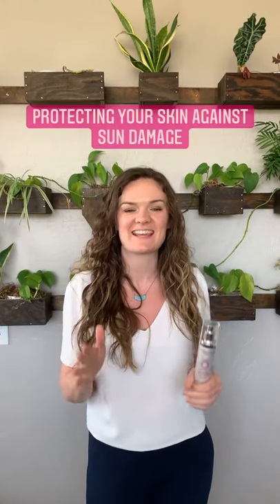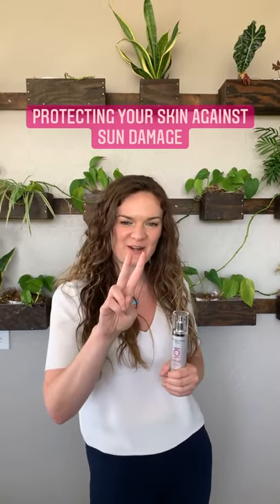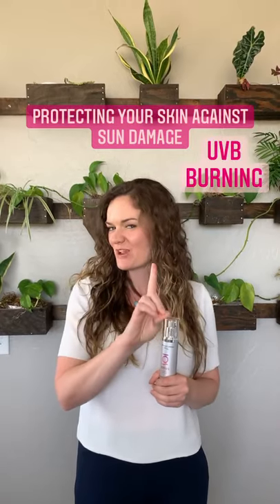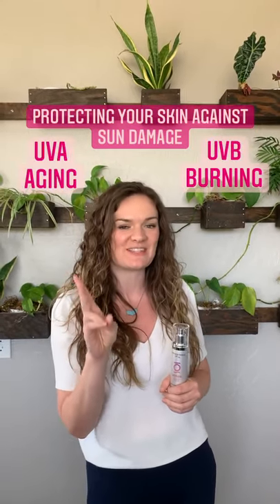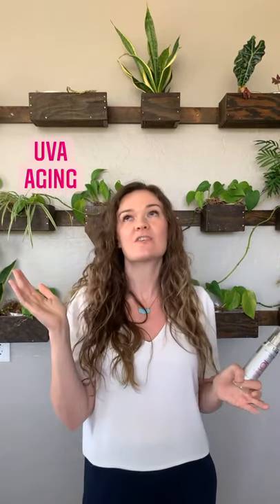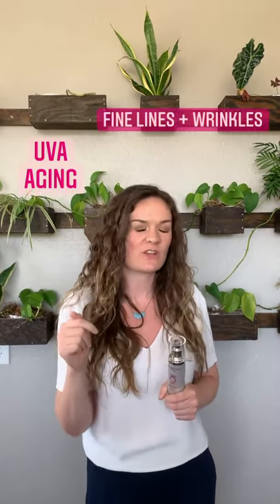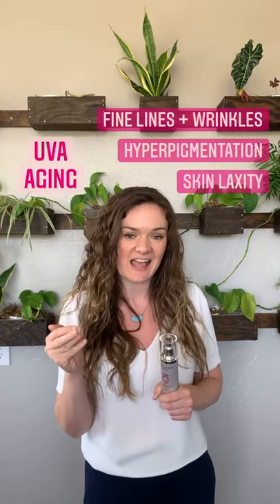Does your sunscreen have this KEY ingredient?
Let's talk about protecting your skin from harmful UVA rays, UVB rays, and blue light! Wearing sunscreen is key - but not just any sunscreen! Make sure yours has this KEY ingredient.

My favorite sunscreen is our Ethos HA Mineral Defense SPF 44 - Have you tried it yet?